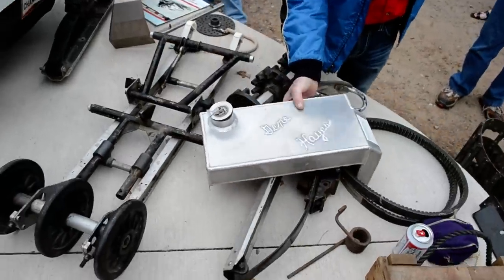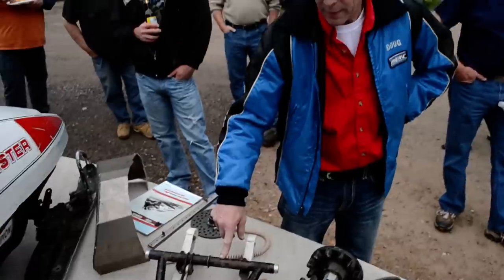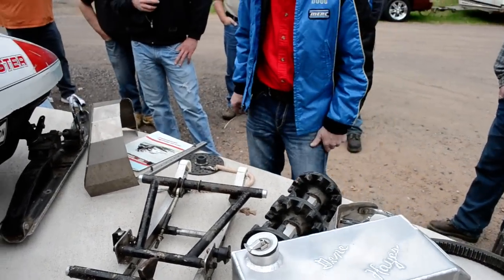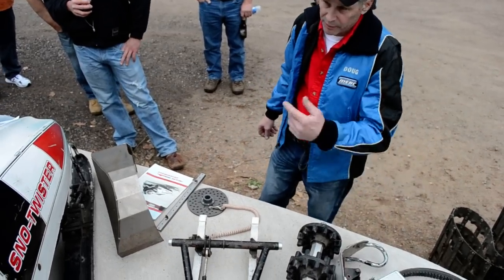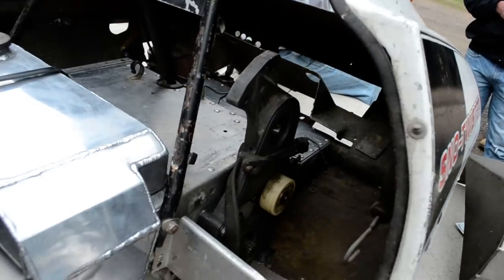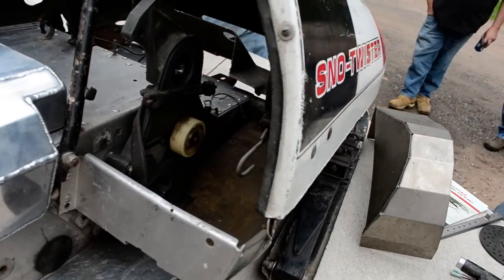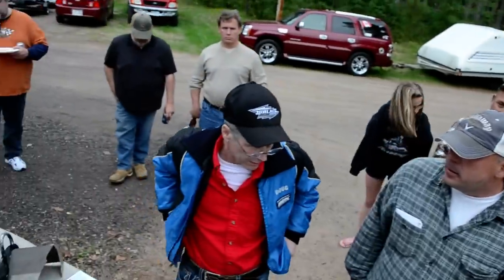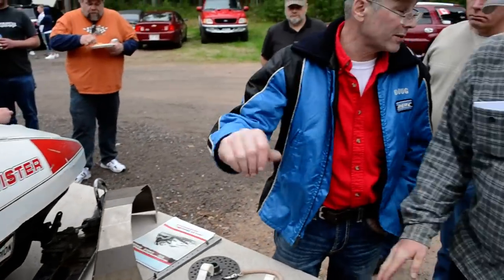Doug Hayes on the 1976 Merc SnoPro's Part I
Doug Hayes reviews his brother Stan's 1976 340 oval racing Mercury SnoPro snowmobile that was recently found in a barn in Iowa. Mercury was involved with professional oval snowmobile racing in 1975 and 1976 with both Stan and Doug driving for the manufacturer.